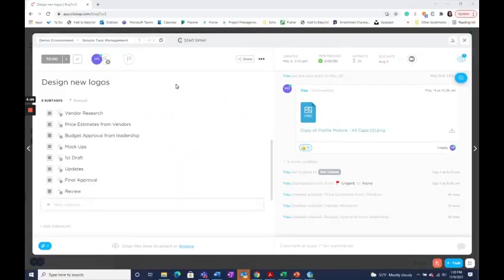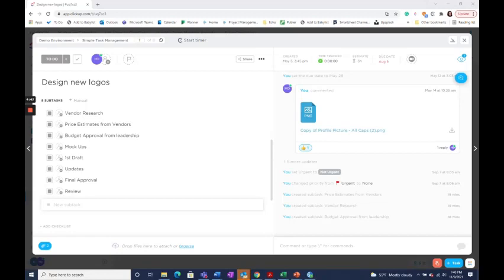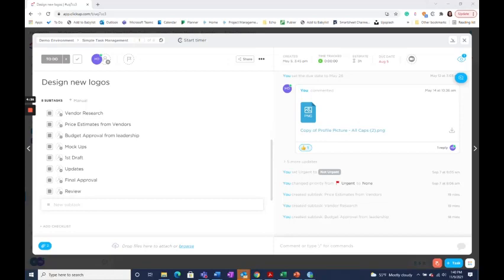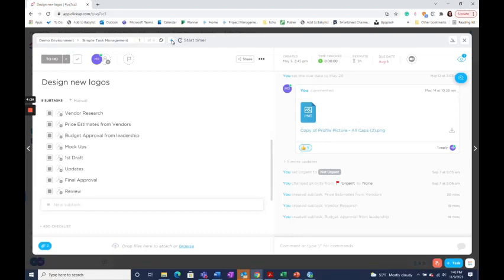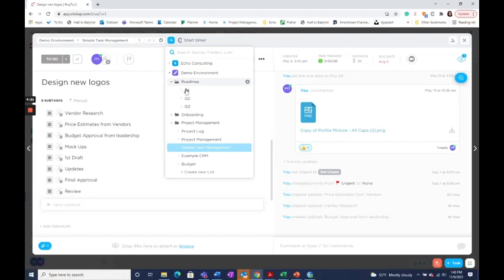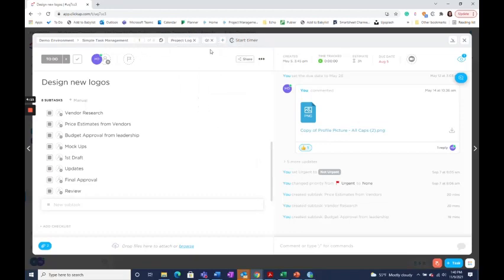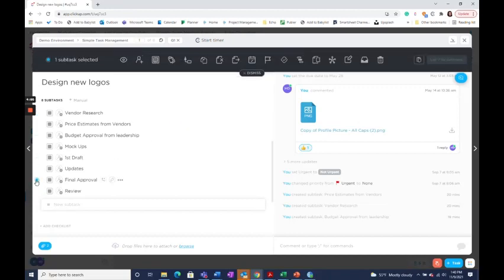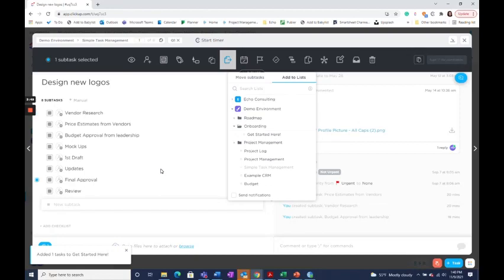ClickUp Tip: Tasks & Subtasks in Multiple Lists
ClickUp has now released the ability to have the tasks and subtasks in Multiple lists. This is perfect if you find yourself duplicating the same task or moving tasks between lists in an attempt to keep everything in sync.

Because it's the same task - any edits made or comment left will be displayed no matter which list you're viewing from.

Tasks in multiple lists and subtasks in multiple lists are both ClickApps that will need to be enabled.